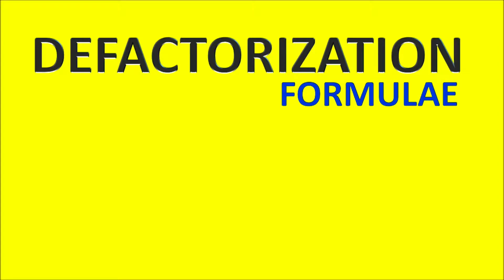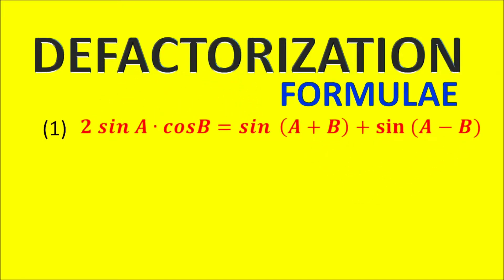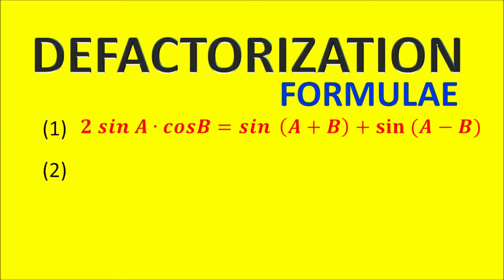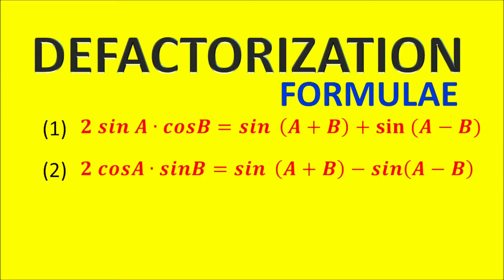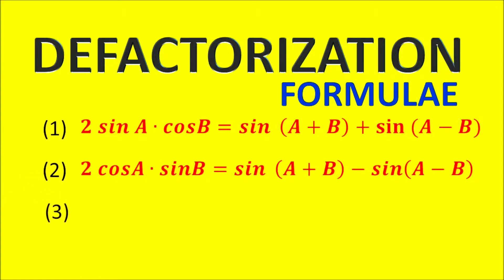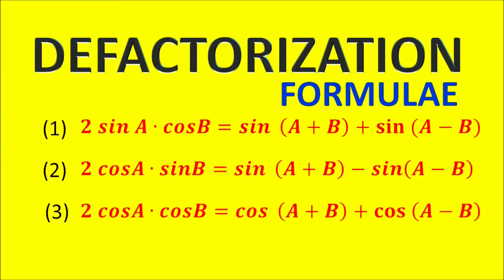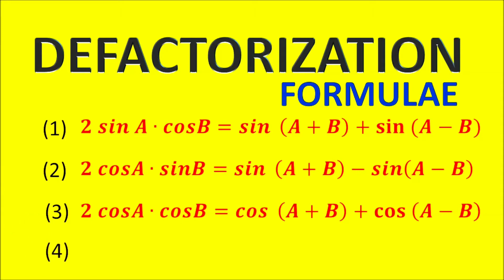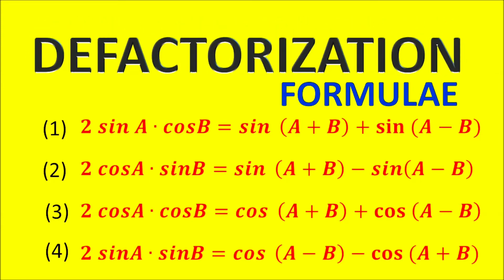Defactorization Formulas || trigonometry formulas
Derivatives
Derivative solved problems

Derivative of product of functions (u*v)